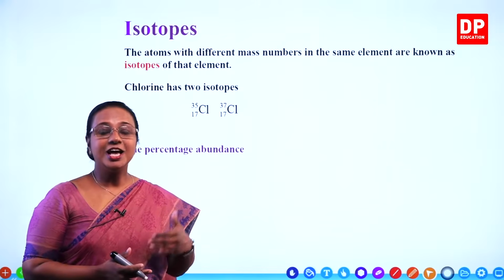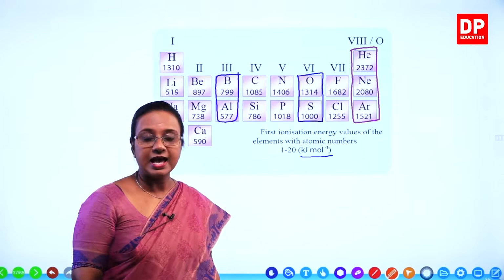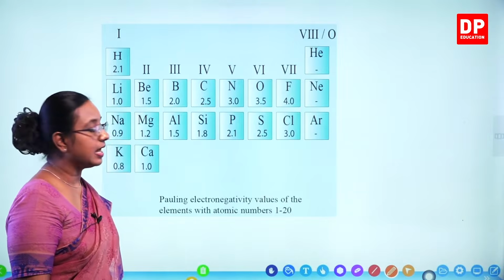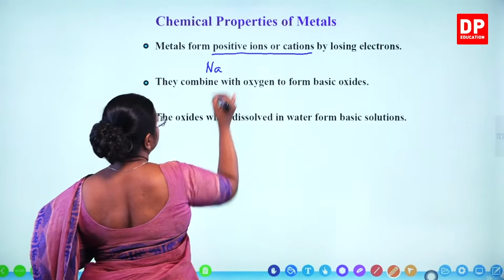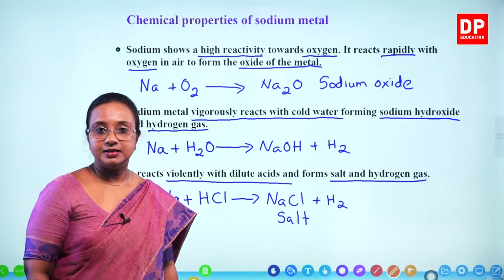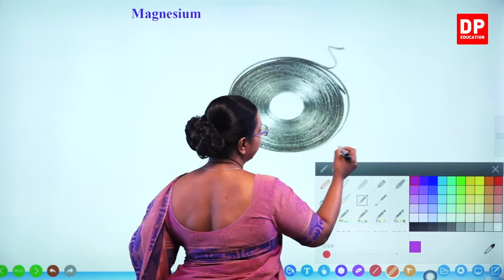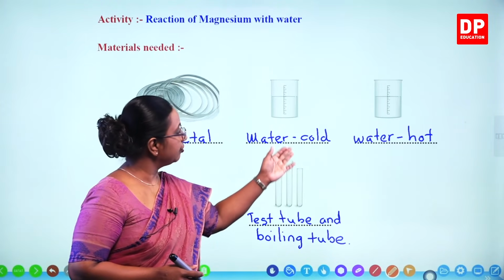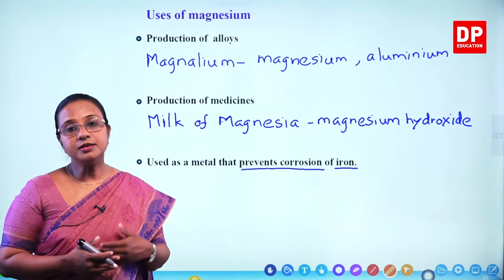Lesson 03 - Structure of Matter | Isotopes (Part 02) | Grade 10 Science in English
Lesson 03 - Structure of Matter

Part 01

Part 02

2.1 Isotopes⏩00:00:00
2.2 Isotopes of hydrogen⏩00:07:22
2.3 Patterns in the periodic table⏩00:12:08
2.4 First ionization energy⏩00:14:45
2.5 Electronegativity⏩00:43:28
2.6 Metals, on metals,metalloids⏩01:00:43
2.7 Metals⏩01:02:56
2.8 Activity⏩01:16:55
2.9 Chemical properties of sodium⏩01:31:35
2.10 Activity⏩01:35:39
2.11 Uses of sodium⏩01:55:01
2.12 Magnesium⏩01:58:18
2.13 Physical properties⏩02:03:07
2.14 Chemical properties ⏩02:04:16
2.15 Activities⏩02:10:22

Part 03

Part 04